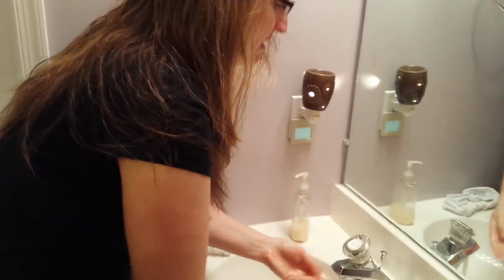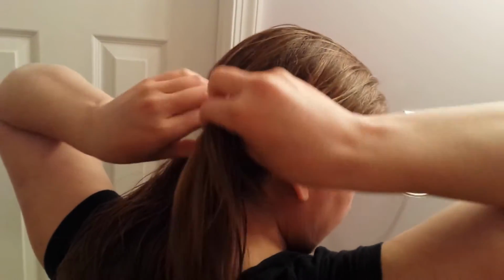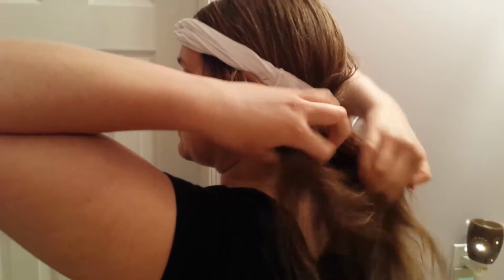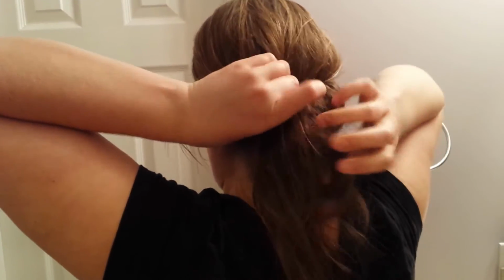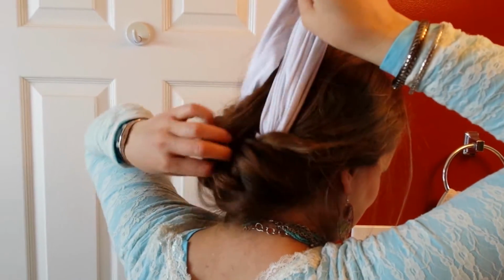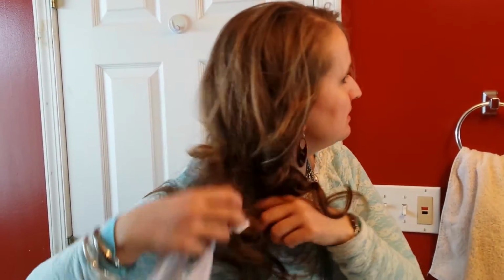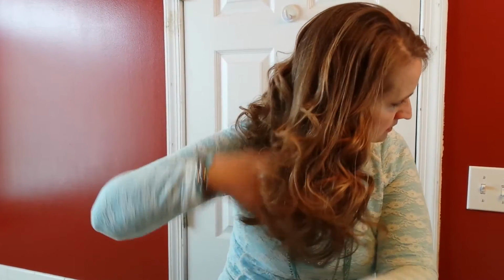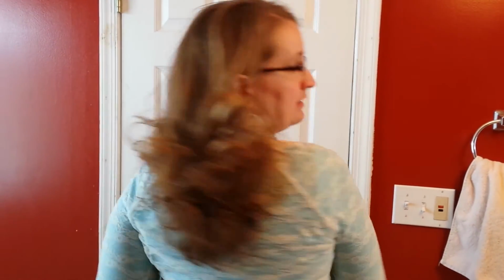How to Curl your hair with a Hippie Headband